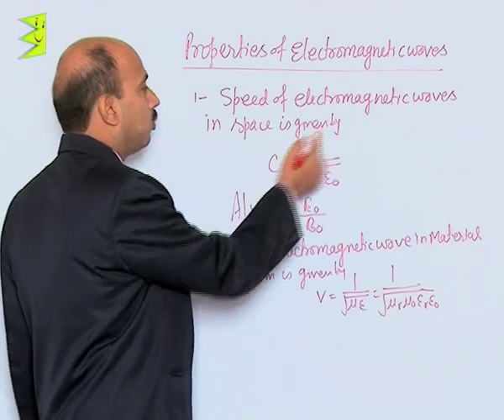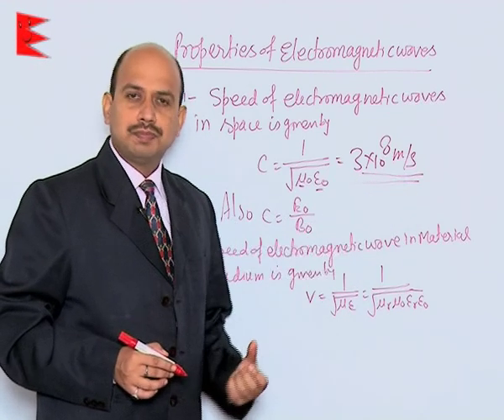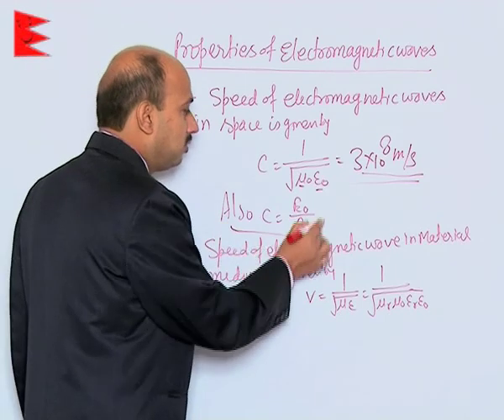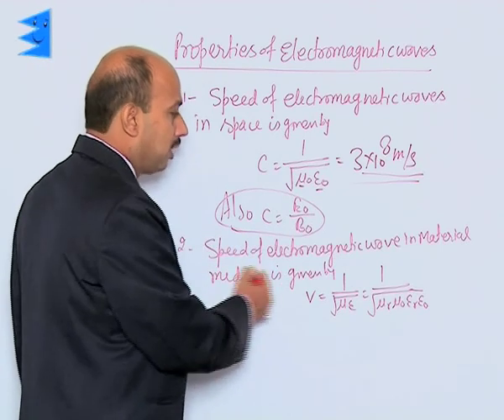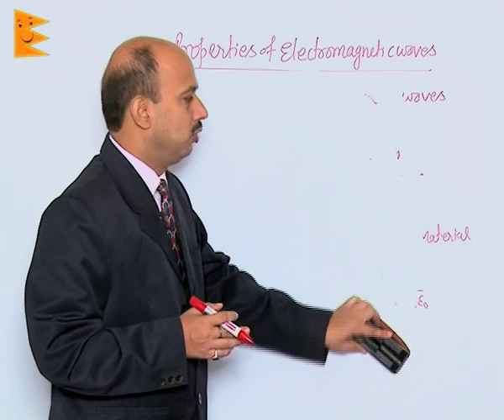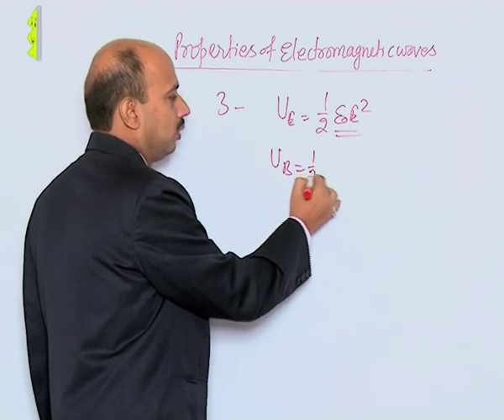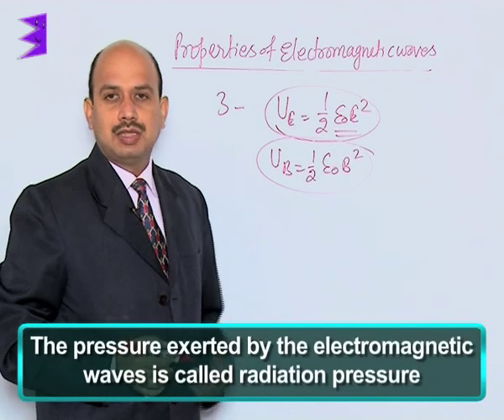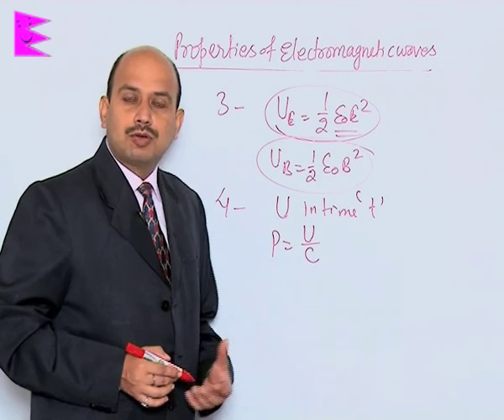CBSE Class 12 Physics Electromagnetic Waves Properties of Electromagnetic Waves |Extraminds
Topic: Properties of Electromagnetic Waves
Extraminds